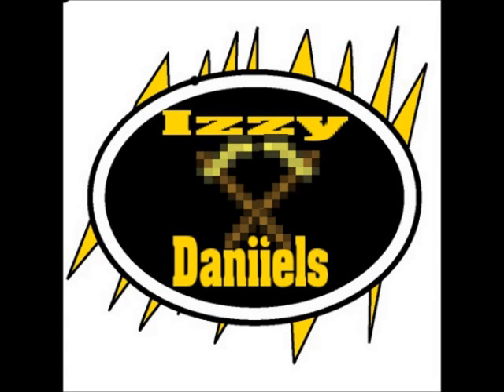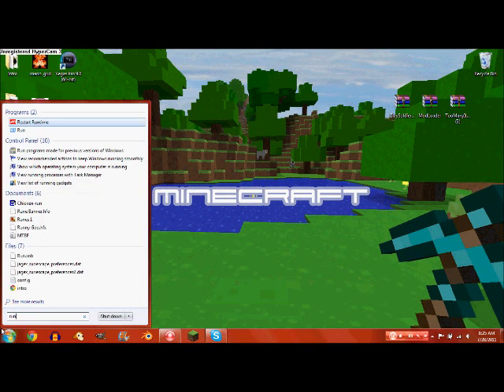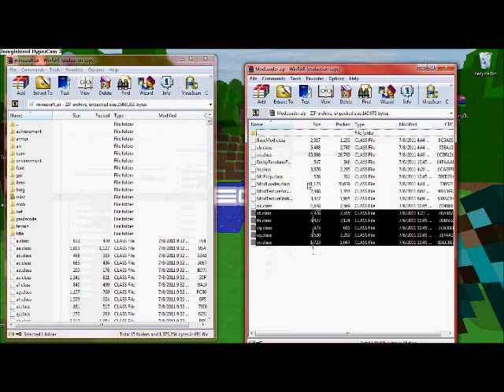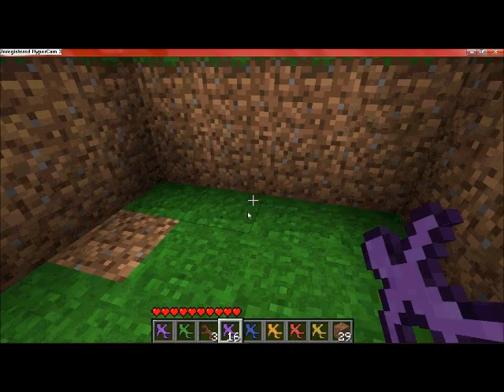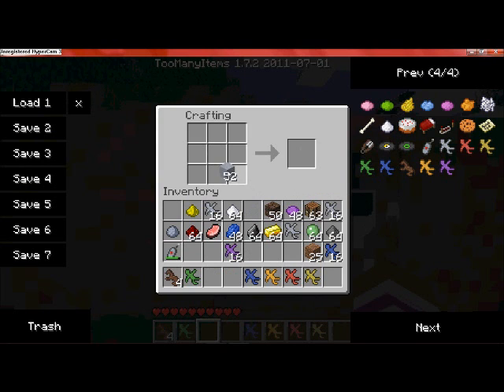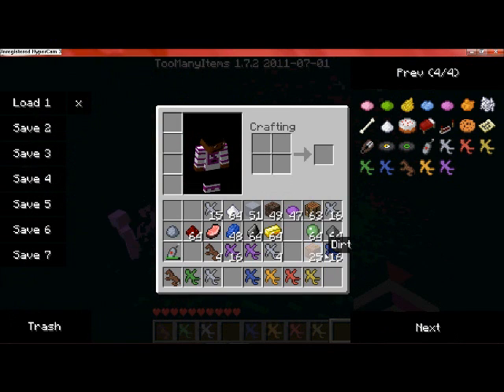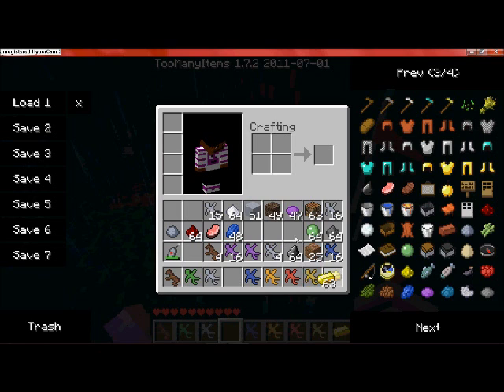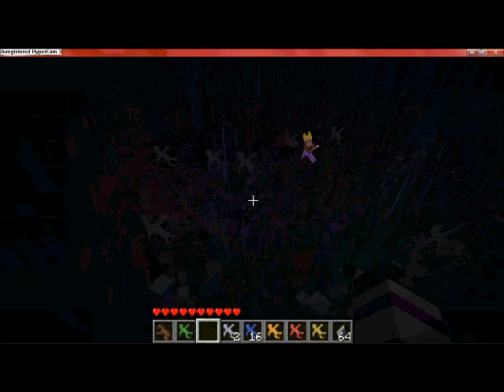Clay Soilder Mod Tutorial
this is a tutorial on one of the coolest mods